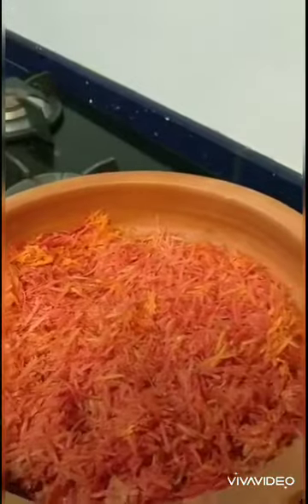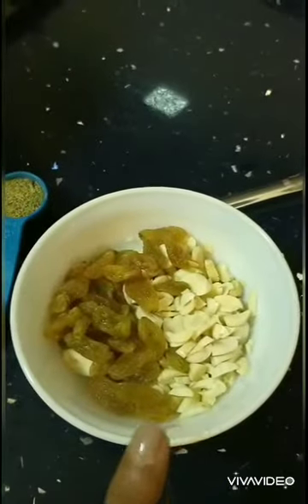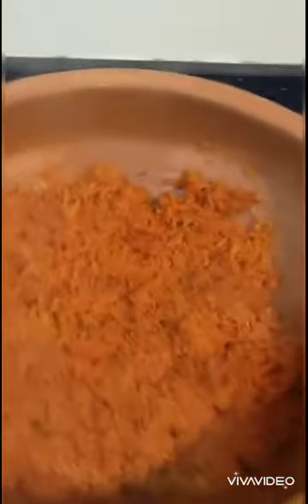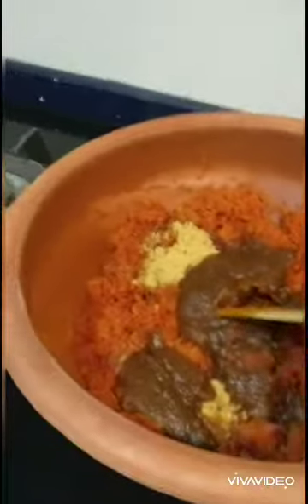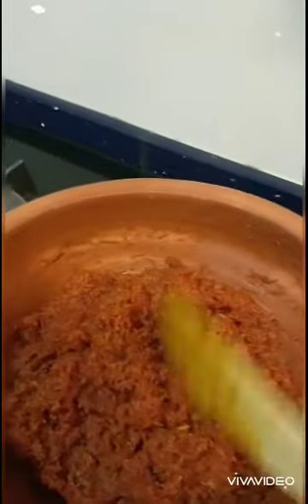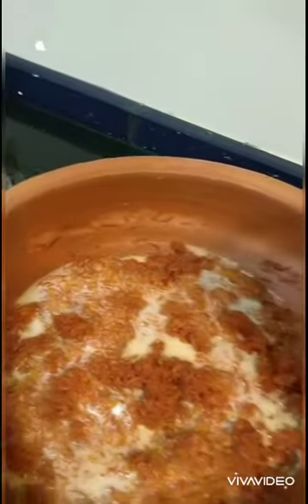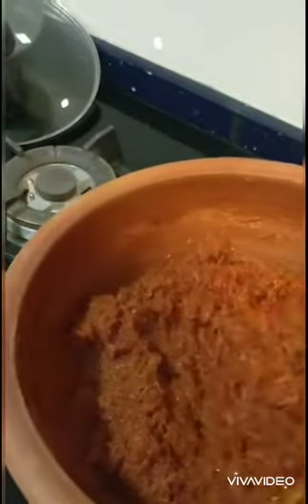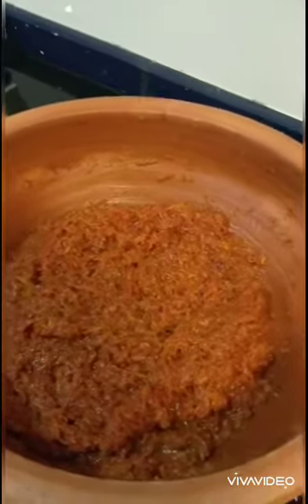Gajar ka Halwa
4 cups red grated carrots
8 to 10 strands of saffron

Steam the above in a clay pot for 30 to 45 minutes on medium flame. Keep checking.

6 deseeded dates soaked in 1/4 cup water to be blended together
1/4 cup Jaggery

Add the jaggery and date paste after reducing the flame and coat all carrots.

Then add 1 tsp cardamom powder
1/4 tsp pink salt and 1 tsp lemon juice

Finally switch off the heat and add 1/2 cup thick coconut milk made at home.

Use above recipe.

Let the coconut milk soak and cook in steamed carrots with lid on but flame off.

Garnish with soaked and chopped almonds, cashews and raisins or any other dry fruits and nuts of your choice.

Enjoy hot or allow to be cooled!!